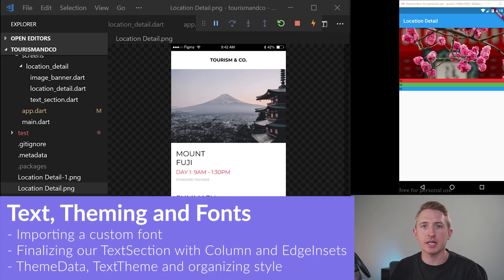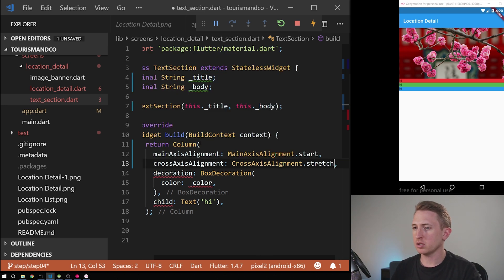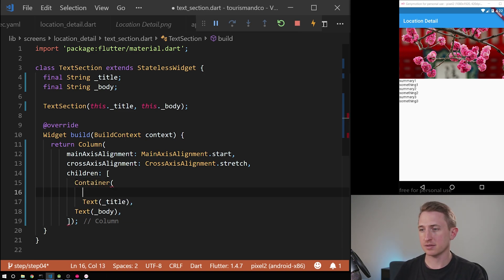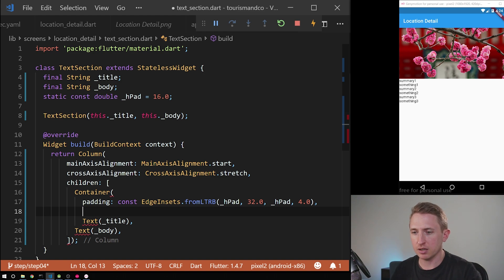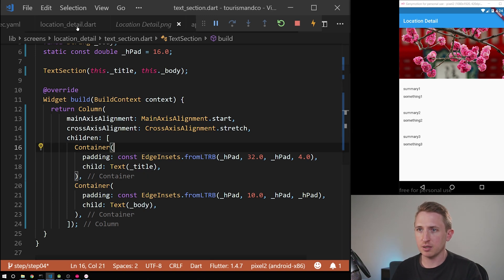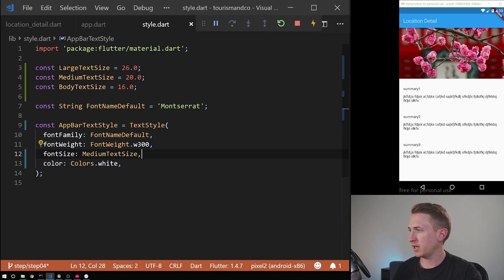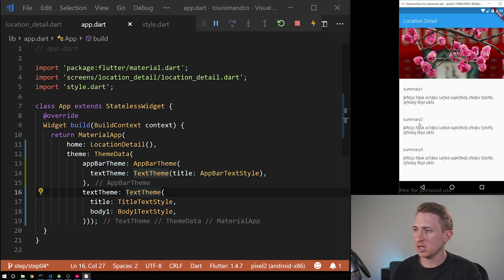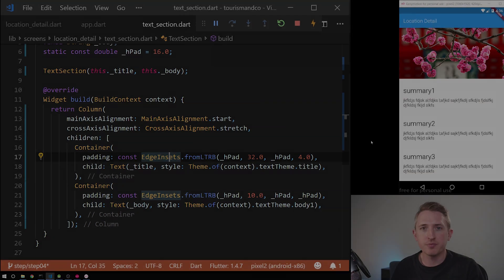04 Text, Fonts and ThemeData in Flutter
In this lesson we'll cover: how to style text using `TextTheme`, custom fonts and basic Material Design theming with `TextStyle`. We'll also cover code organization when working with style.